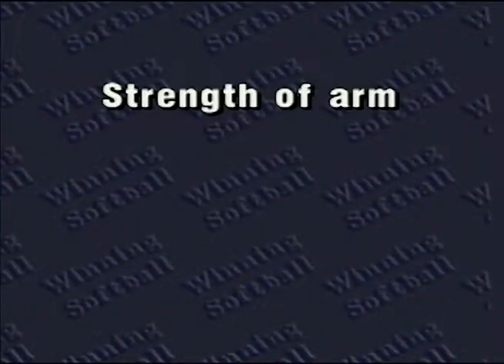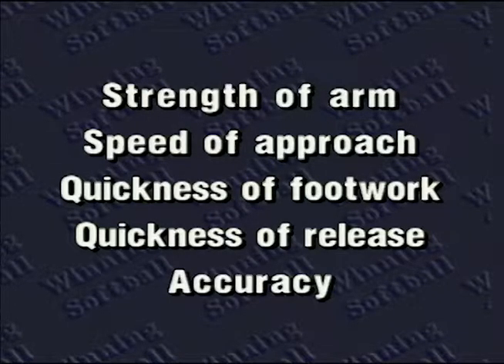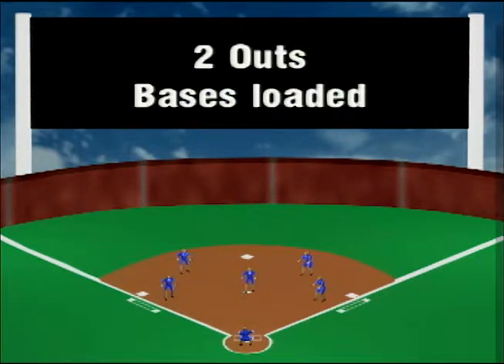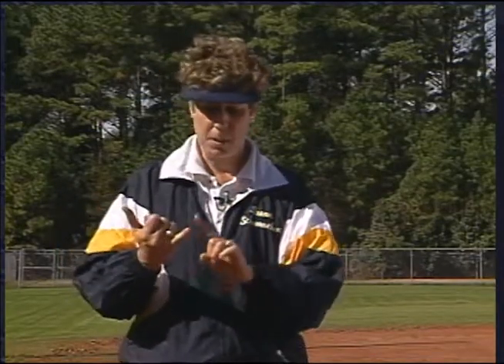sb28 02 depth